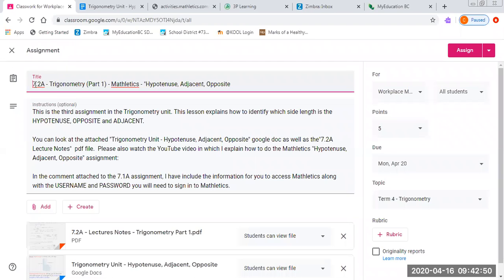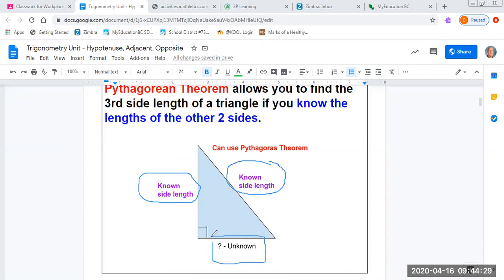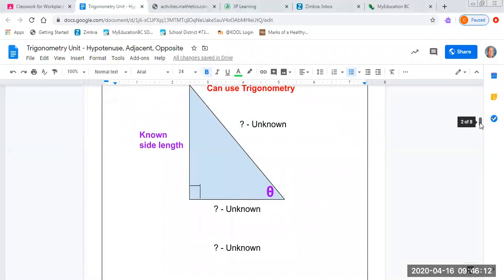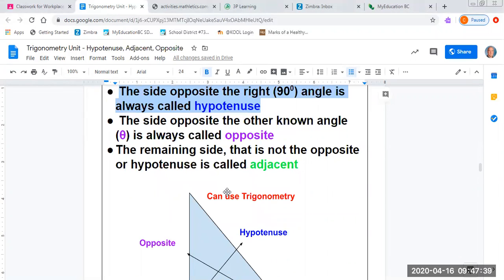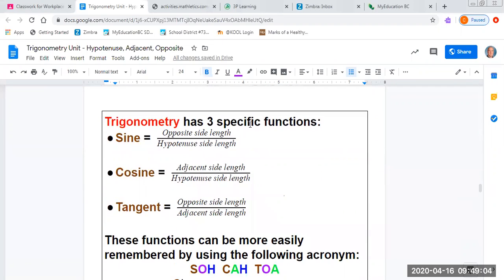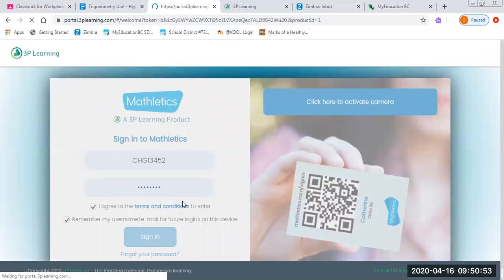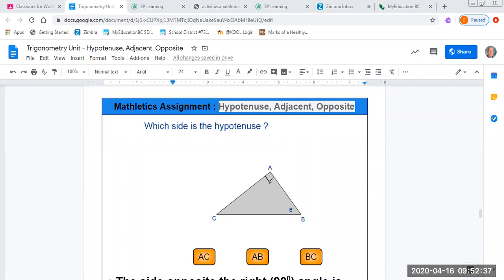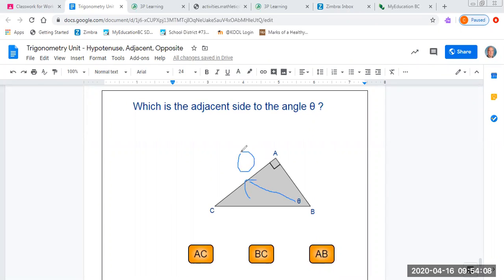7 2A - Trigonometry - Identifying Hypotenuse, Adjacent and Opposite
This video explains how to identify the 3 different side of a right triangle (hypotenuse, adjacent and opposite) given an angle (theta) that is provided.